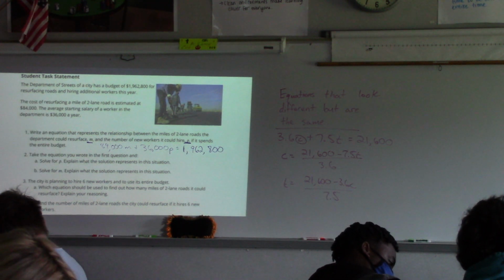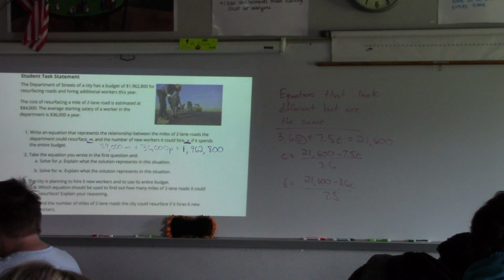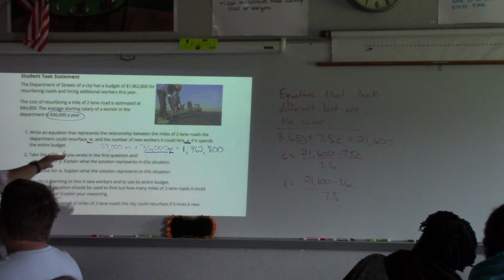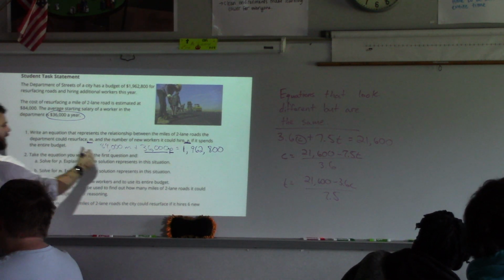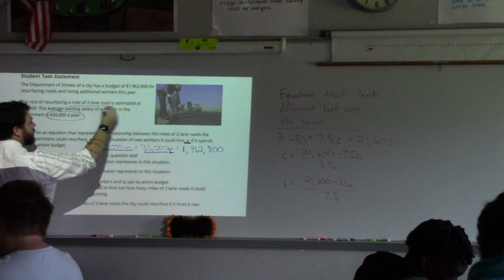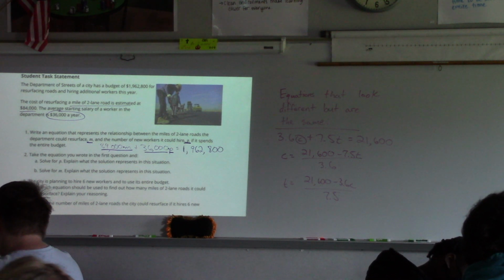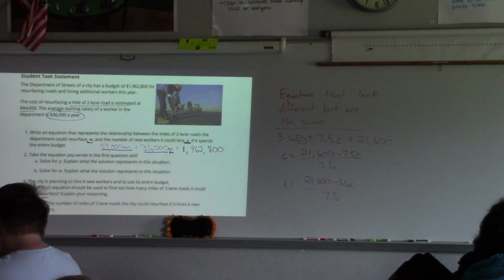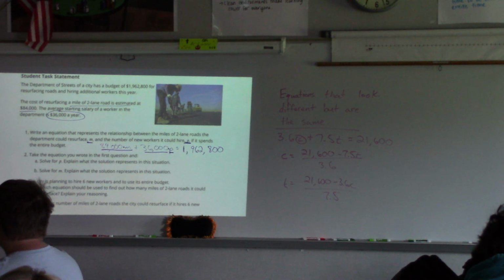August 25th Alg 2 9.3 Launch Solving for a Variable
The night before I asked students to create an equation for number 1 from 9.3. In this video we go over this equation, and launch the rest of the task before students work through the task.